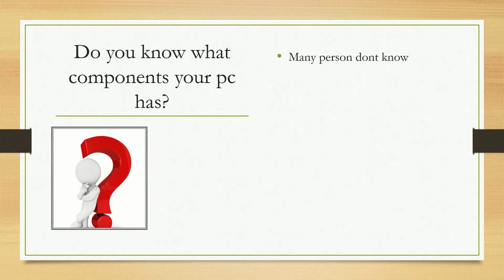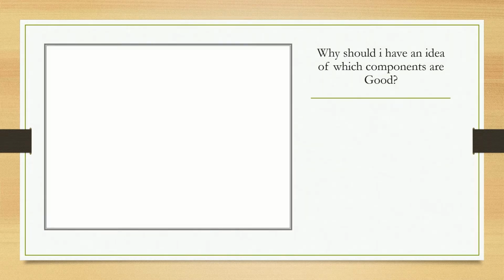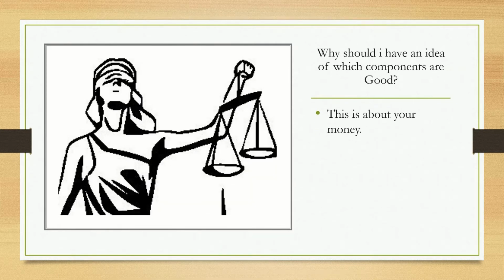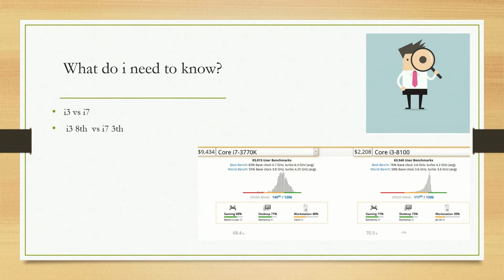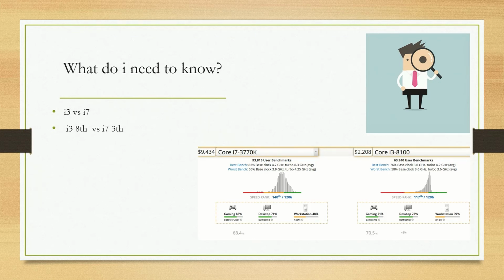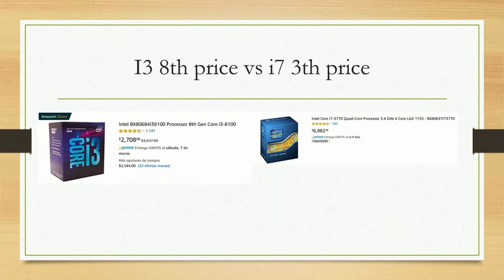Brief PC Talk